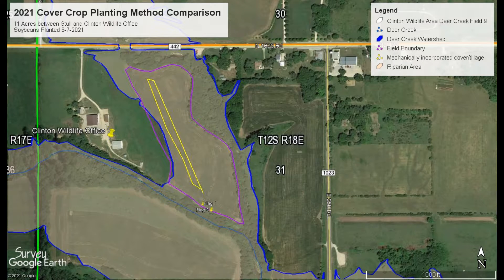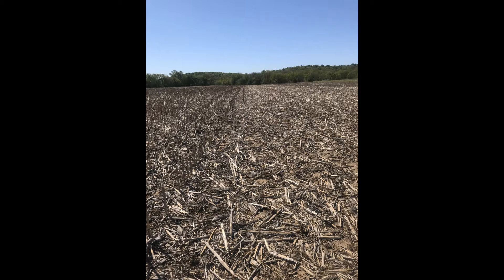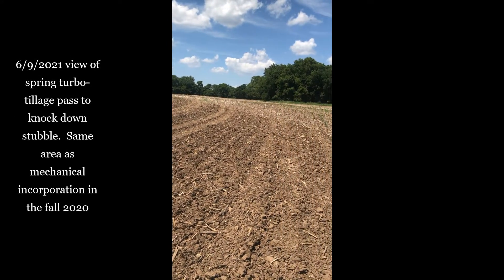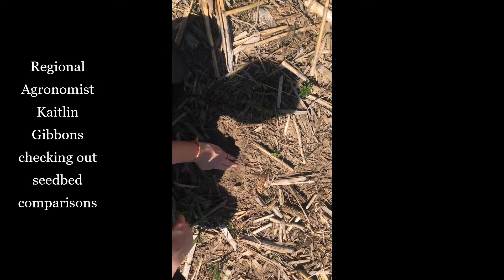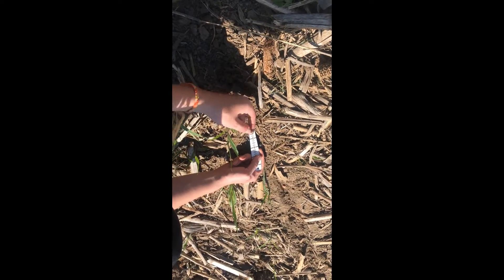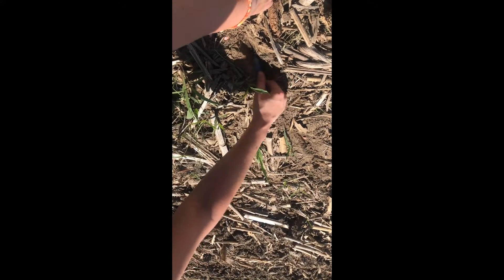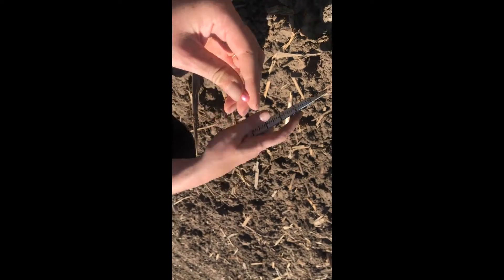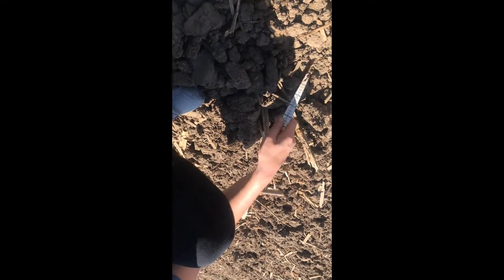2021 Cover Crop Test Field First Visit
Here's the first post of the 2021 cover crop comparison field in the Upper Wakarusa.  We'll be comparing different methods of planting covers as well as some light tillage.